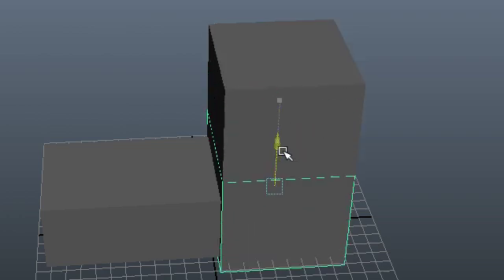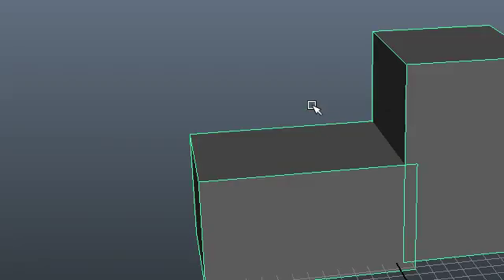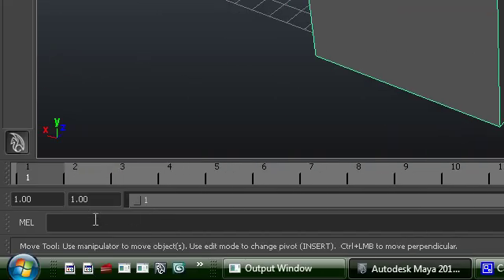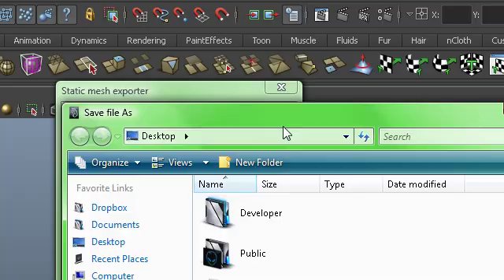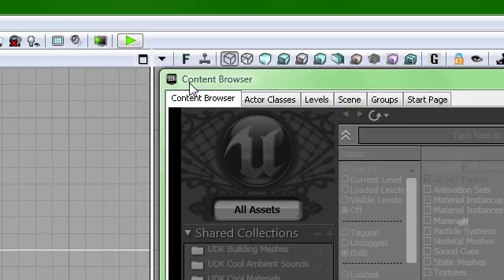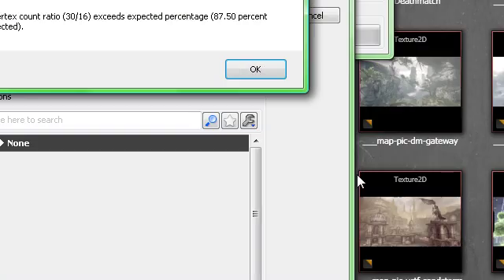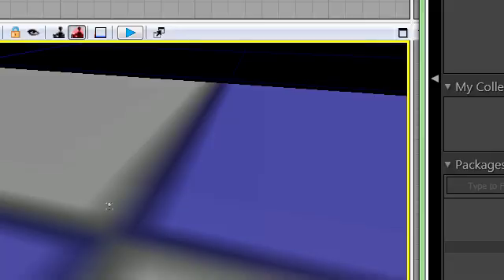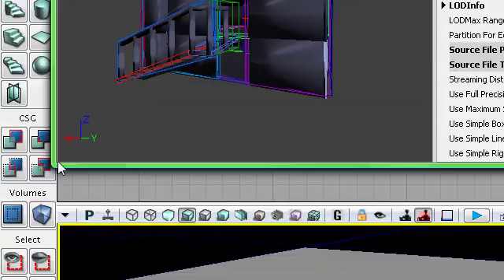Exporting from Maya to UDK with collisions.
In this tutorial i will show you how to export a model from Maya to UDK and make the collisions in Maya instead of making the collision in UDK.